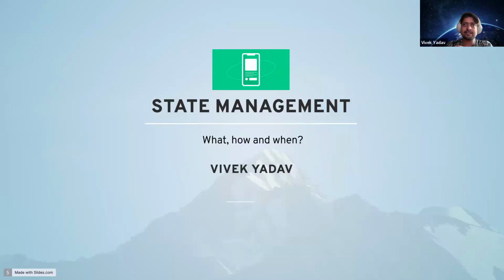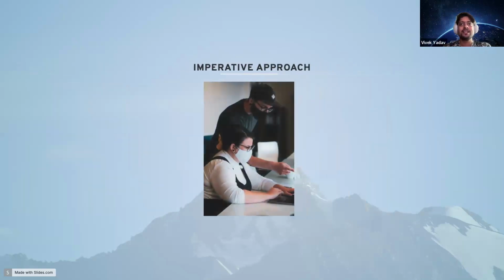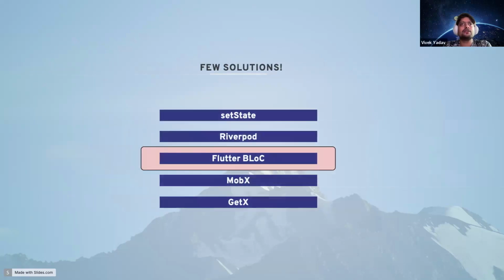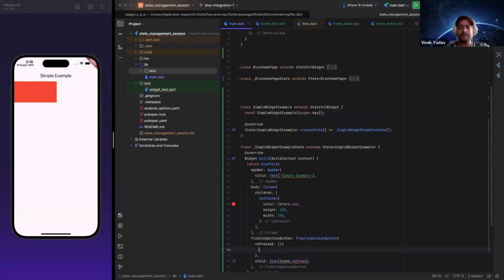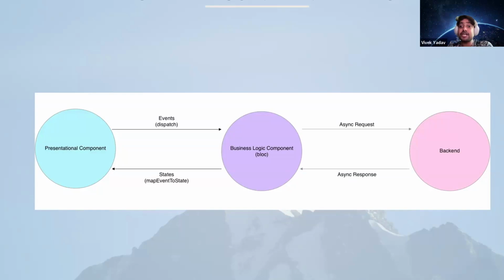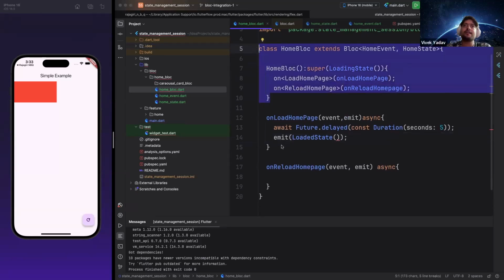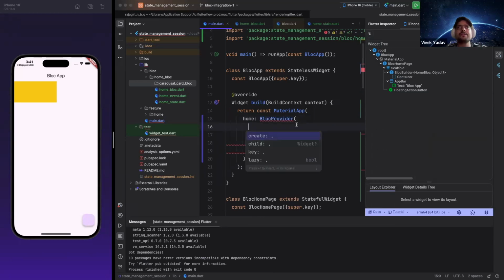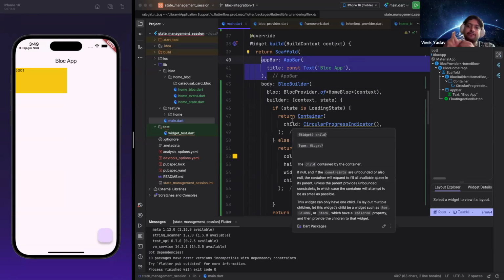Vivek Yadav - Flutter: State management - What, when and how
This session will dive deep into state management (Critical and important ) for flutter. We'll see what, when, and how the state management (bloc) works with flutter and what are the alternatives of the bloc in flutter. This will be suitable for a beginner as well as an intermediate developer in flutter.